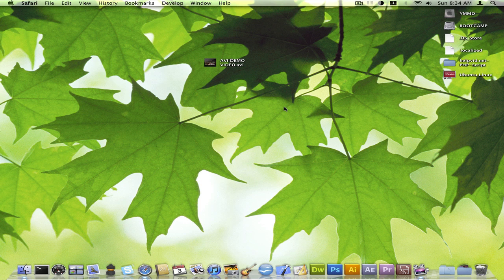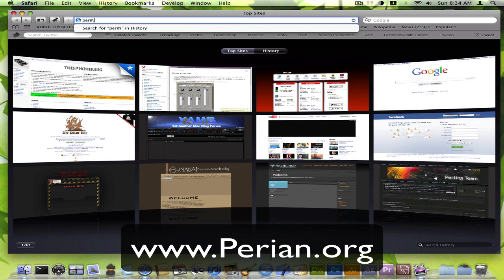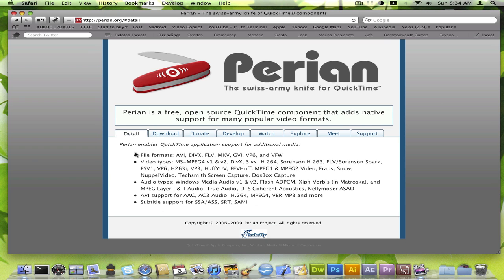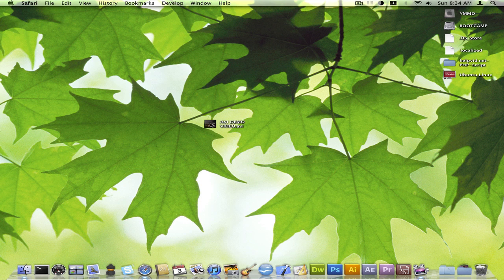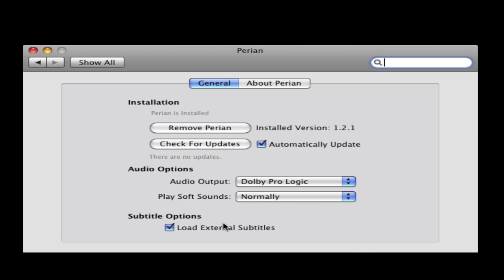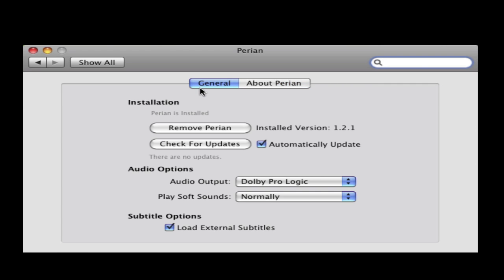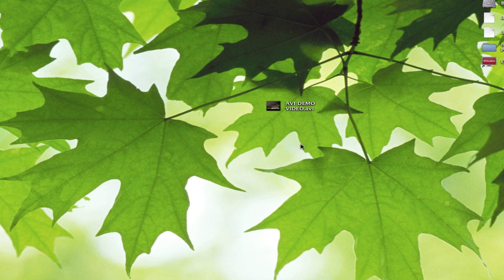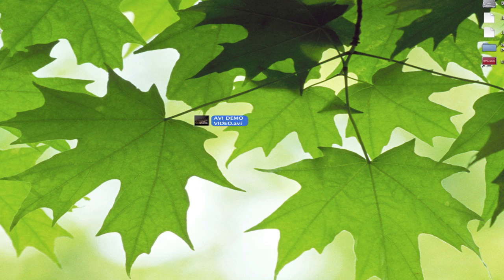Perian: Make QuickTime Better!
In this Tutorial, I will be showing you how to install Perian. Perian is a awesome app or download that installs a lot of video codecs that Quicktime lacks.